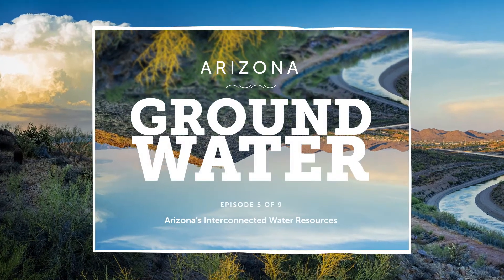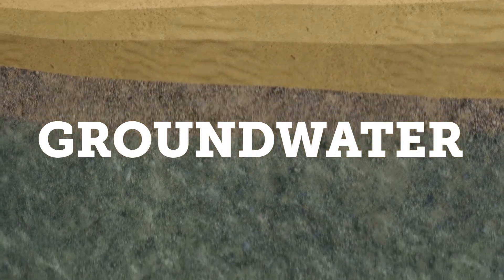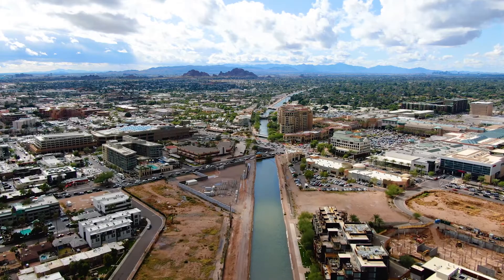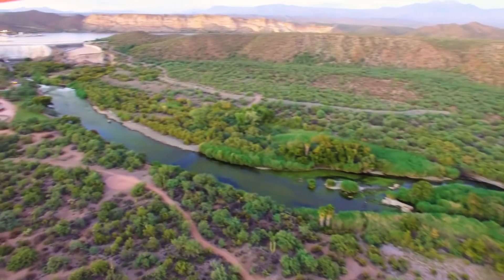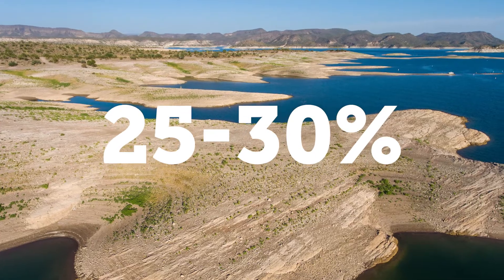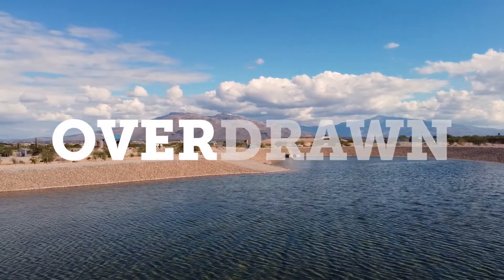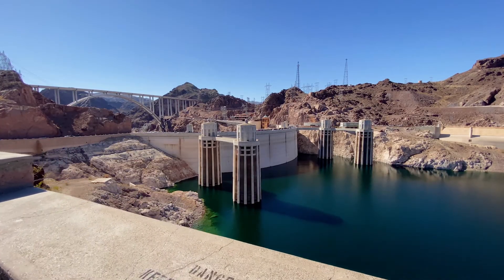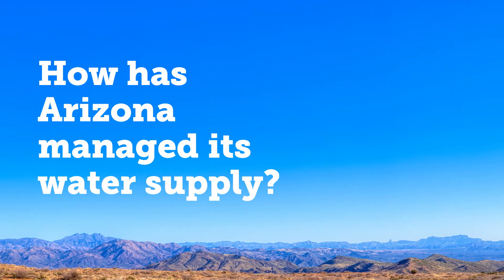Arizona Groundwater Episode 5 - Arizona's Interconnected Water Resources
Even underground, groundwater is still very much connected to our surface water systems and plays a vital role in our everyday life. Watch Episode 5 to find out how we use our interconnected water resources.

In this thought-provoking video series, we unearth the secrets of how and where groundwater accumulates and the processes for bringing it to the surface.

Media Credits:
(1:24, 2:00) Granite Reef Diversion Dam/SRP & CAP Canals Footage - Salt River Project

Location Credits:
(1:42) Rousseau Farming Co.
(2:16) Central Avra Valley Storage and Recovery Project Recharge Basins - Tucson Water
(2:25) Southeast Houghton Area Recharge Project Recharge Basins - Tucson Water